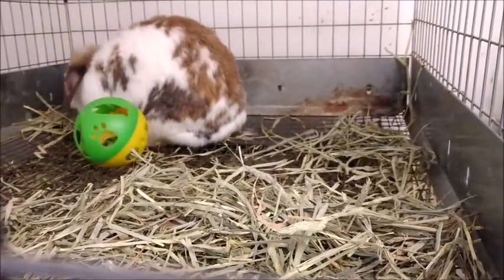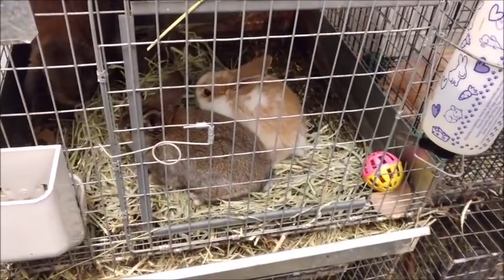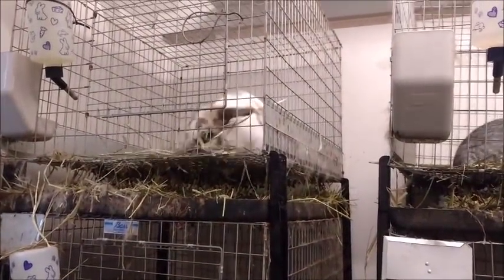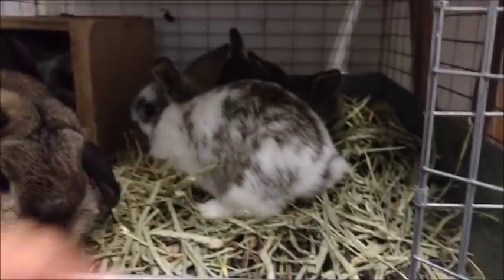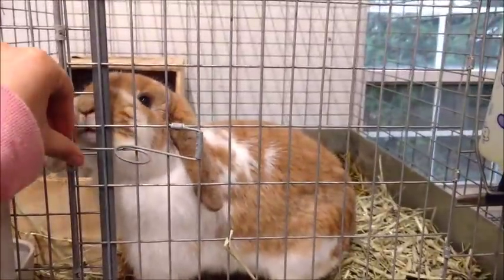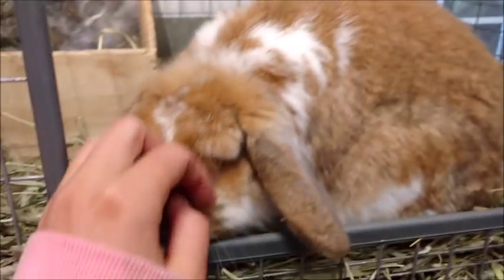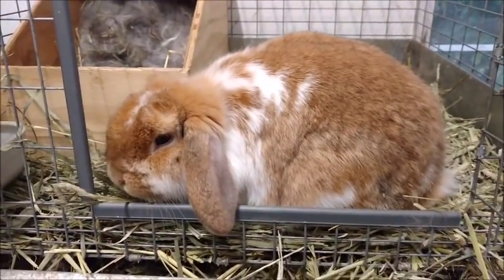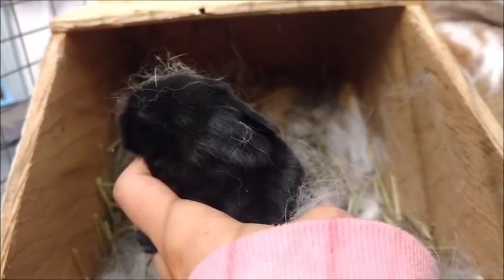Herd Update || RIP ANGIE || Nesting Does || Baby News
Hollyshollands on Instagram and Pinterest for daily cute bunny pics and more bunny care info!

How I make my thumbnails: PicMonkey

How I edit my  videos: Movie Maker

Where are my cages from? Bass Supply and Woody's Wabbits (I prefer the WW)

How big are my cages? 24x24 and 24x32

YES, my rabbits get out of their cages daily and play on the grass as often as possible!